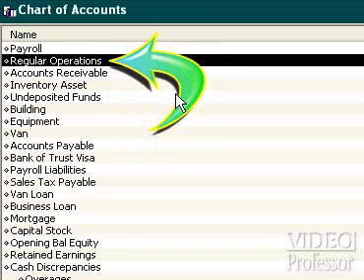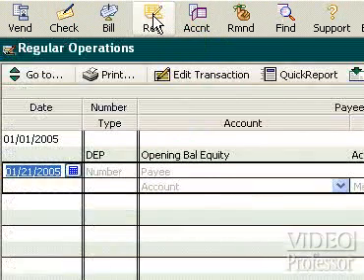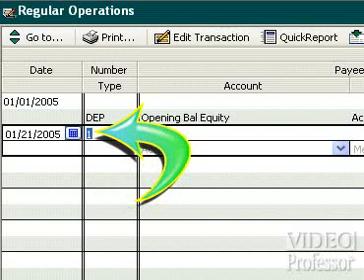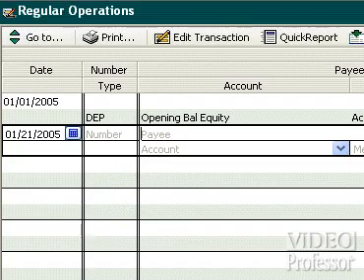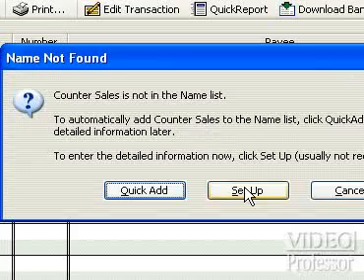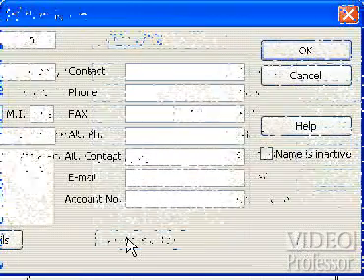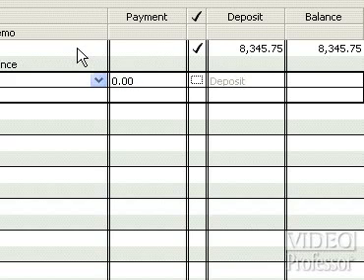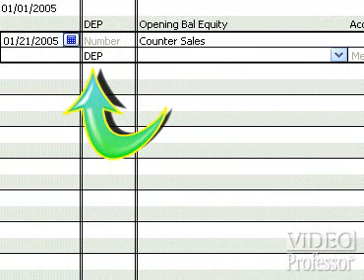Video Professor: Record a Deposit in QuickBooks®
This is a quick video tutorial on how to enter a deposit into Inuit® QuickBooks form Video Professor.